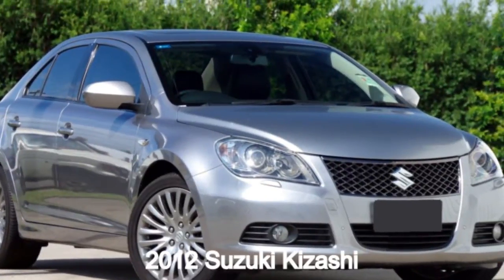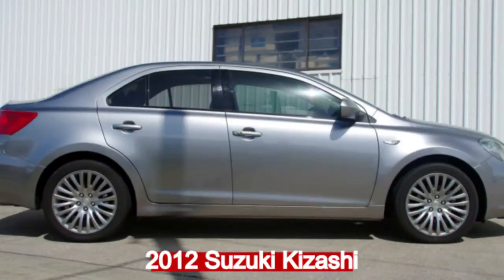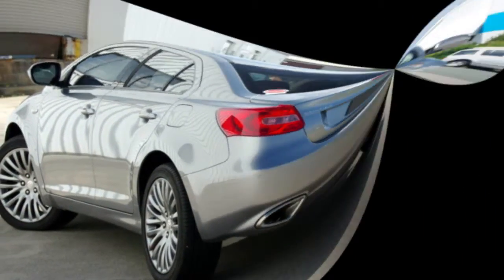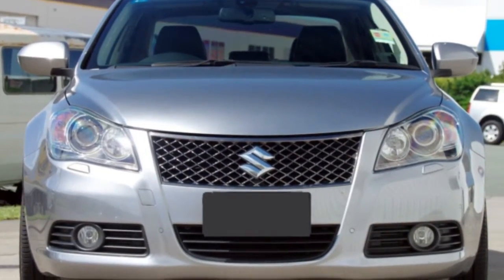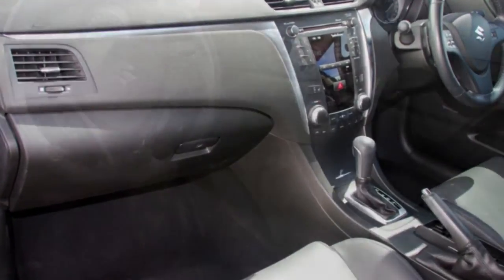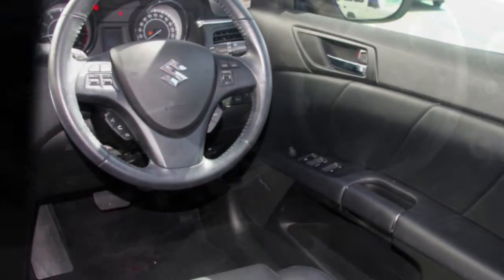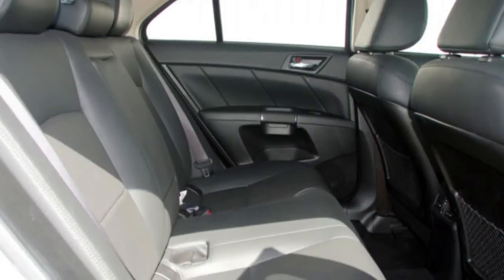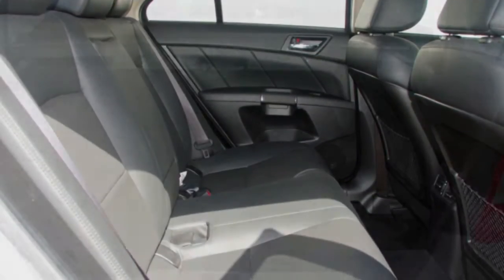2012 Suzuki Kizashi FR MY11 Prestige Premium Silver 6 Speed Constant Variable Sedan